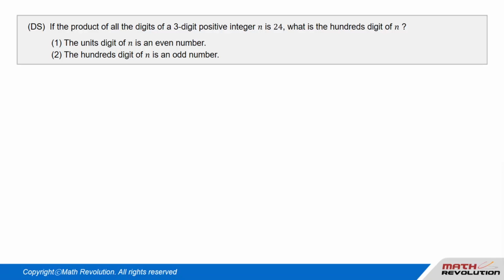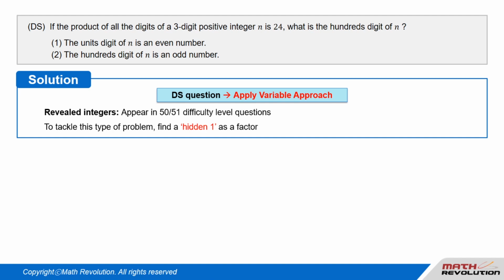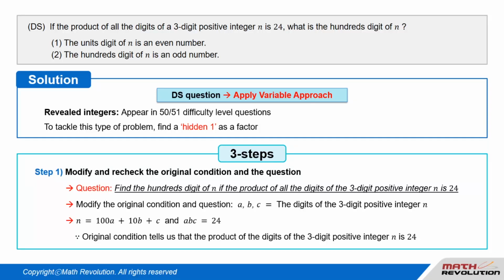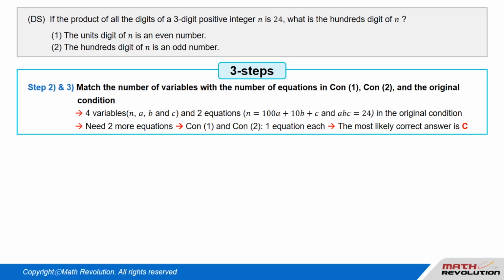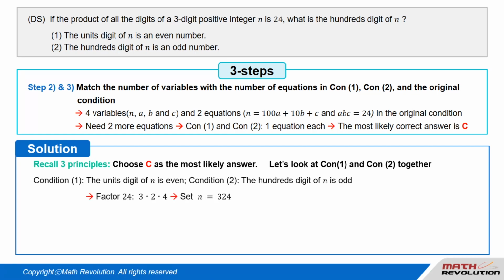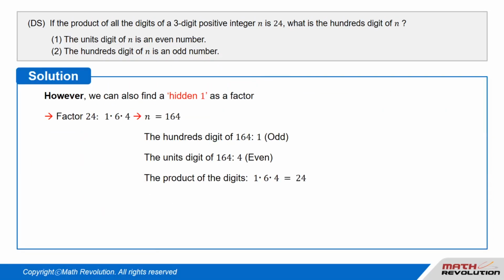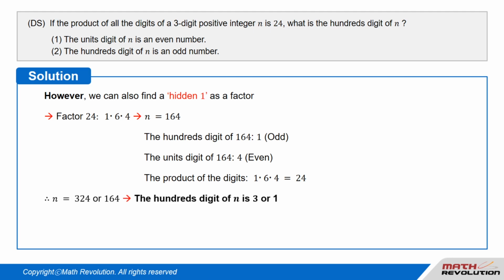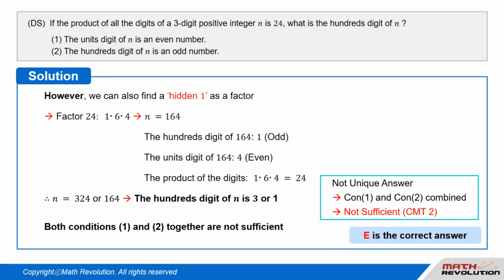V2. Finding a Hidden “1”